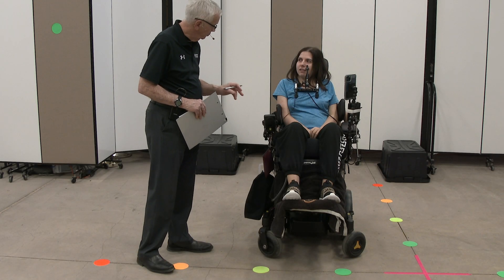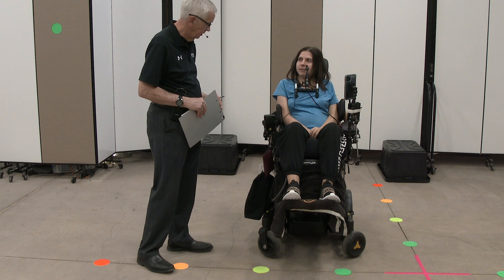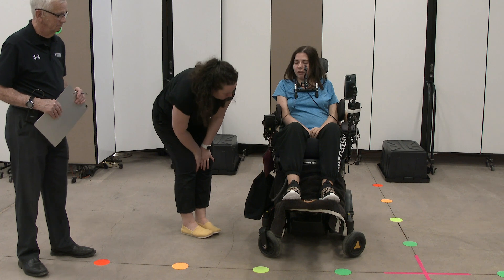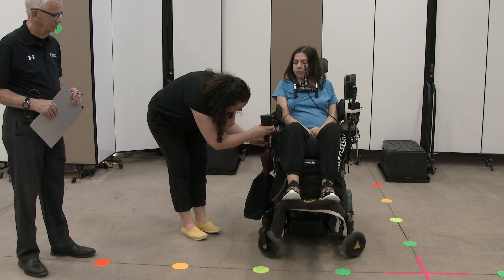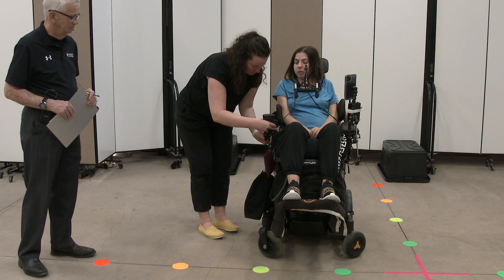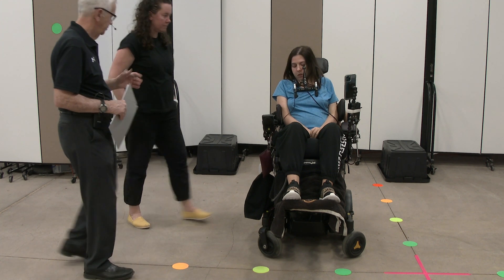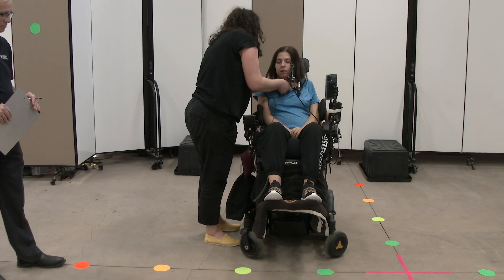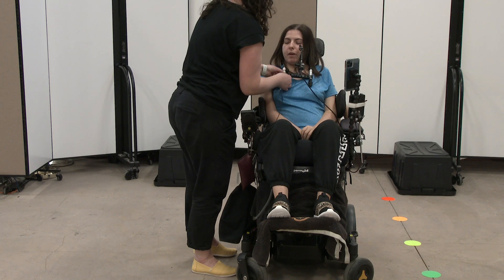Positions controller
A person with C4 spinal cord injury using a mid-wheel-drive power wheelchair with a mini-proportional joystick and chin mount directs the actions of a bystander to move both the controller on the arm support and the chin mount out of the way and then to restore them. (01:01)